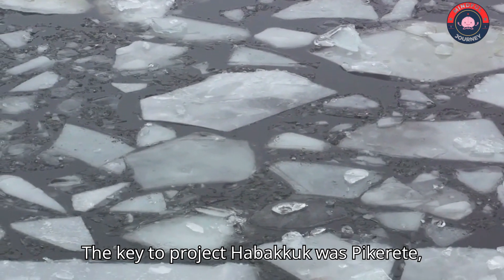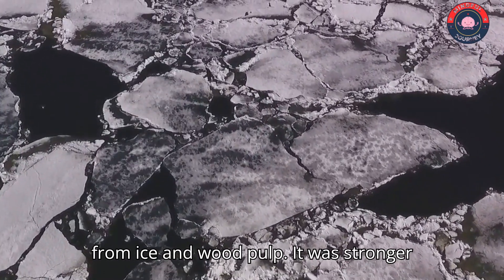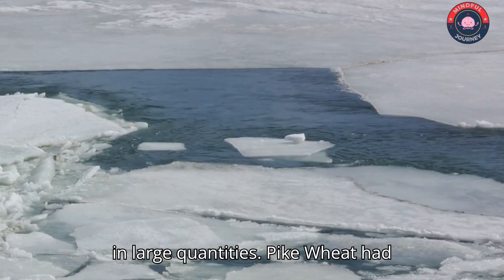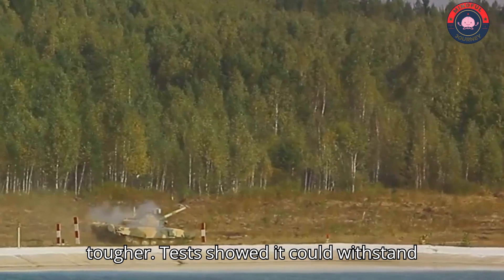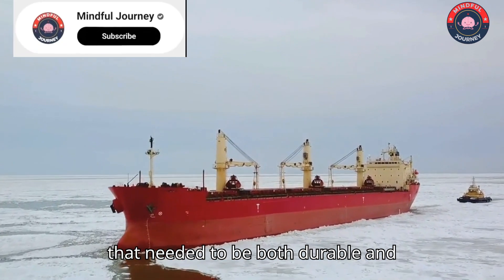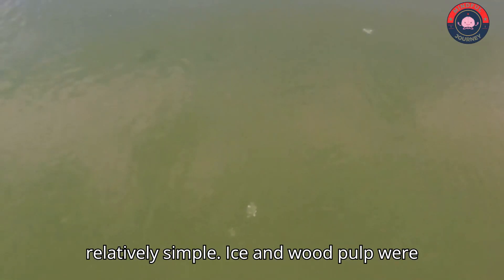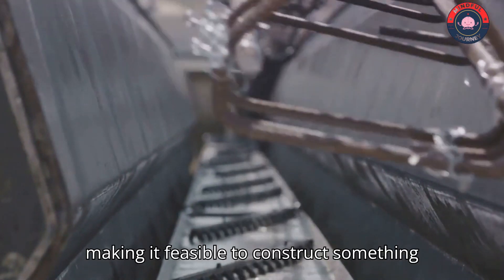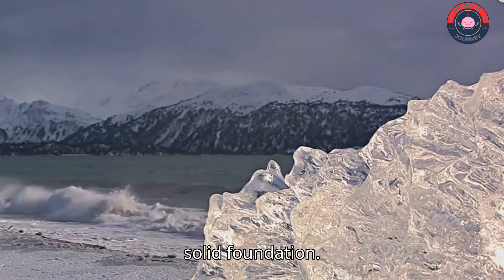The Ice Colossus: Project Habakkuk's Unrealized Dream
Dive into the incredible story of Project Habakkuk, Geoffrey Pyke's ambitious WWII plan to build a colossal ship entirely from ice, reinforced with wood pulp, creating the revolutionary material known as Pykrete. Learn how this idea gained the interest of British and American military leaders as a potential game-changer for protecting Atlantic convoys against relentless German U-boats. Despite its promising attributes of durability and resistance to explosives, discover the immense challenges faced—from maintaining refrigeration to the sheer scale of construction. This video explores the blend of innovation, strategic necessities, and the ultimate abandonment of one of history's most unconventional wartime projects.

Explore how human ingenuity and international collaboration sought to turn the tides of war using groundbreaking materials and techniques. Was the ice ship feasible, or just a frosty dream? Watch to uncover the fascinating details of this icy endeavor.

OUTLINE:
00:00:00
The Ice Ship Dream

00:00:57
The Strategic Need During WWII

00:01:56
The Miracle Material

00:02:45
Design and Specifications of the Ice Ship

00:03:37
The Prototype in Canada

00:04:33
Challenges in Development

00:05:28
Why Project Habakkuk Was Abandoned

00:06:22
Lasting Influence on Wartime Innovation

00:07:17
The Legacy of Project Habakkuk